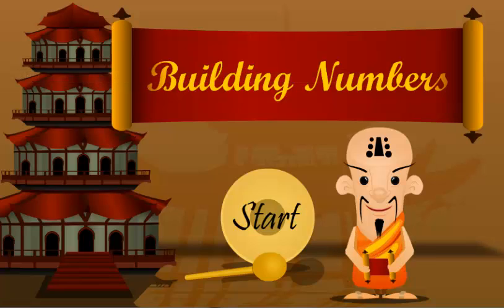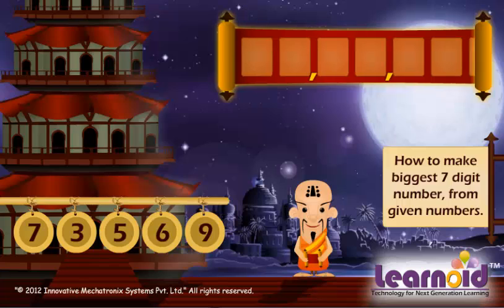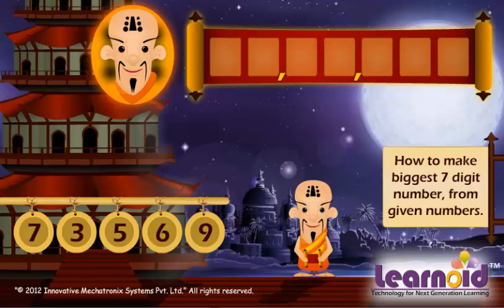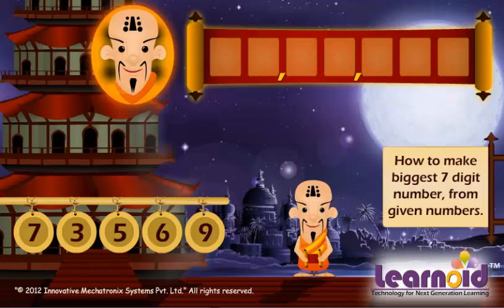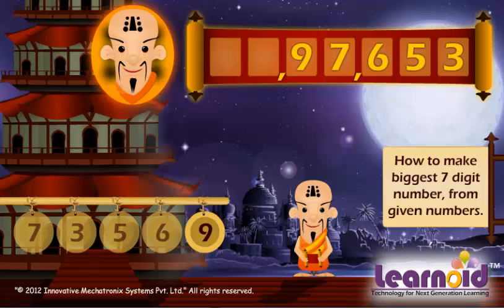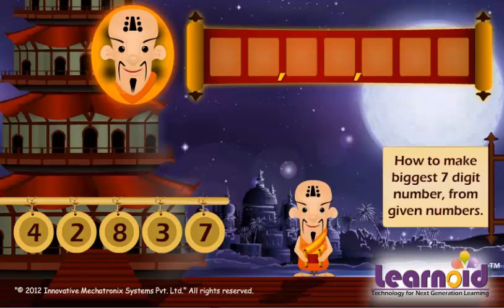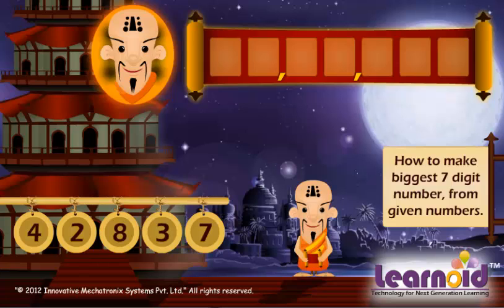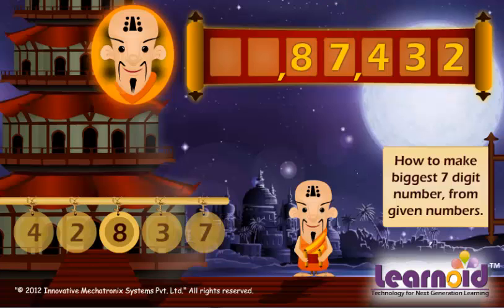Class 5: Building Biggest 7 Digit Number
Class 5 Math Lesson: Building Biggest 7 Digit Number